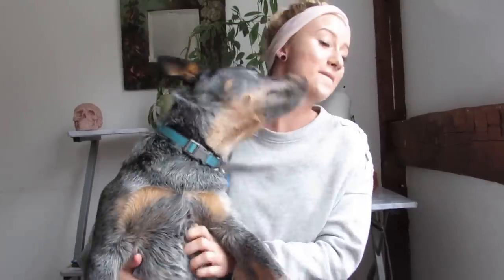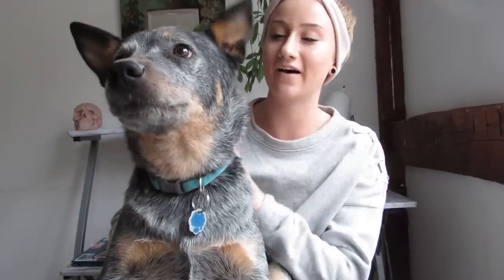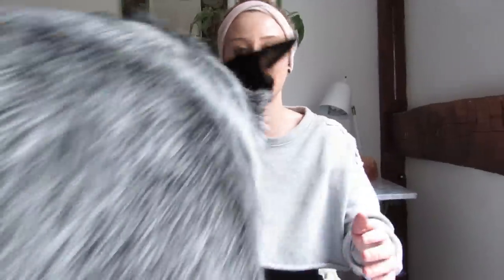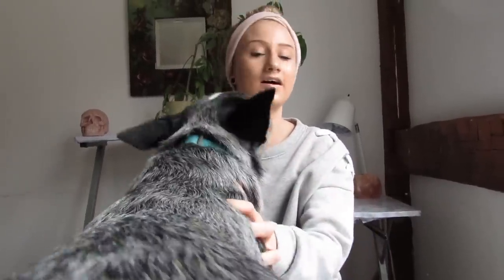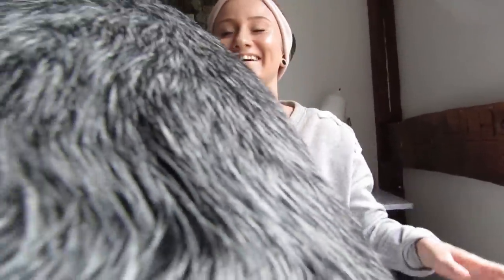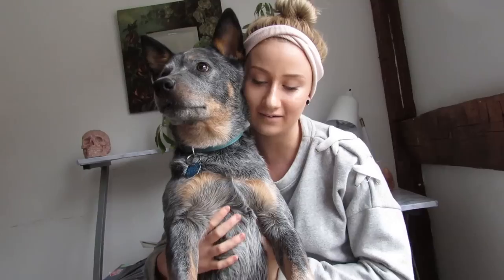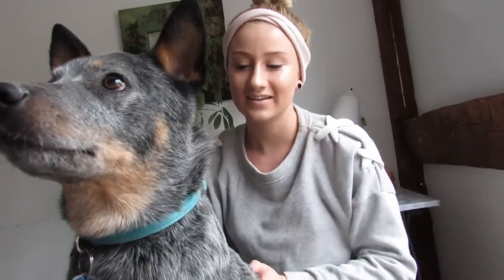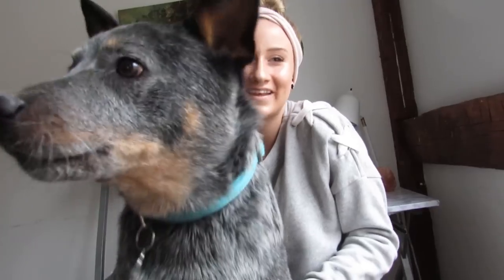AUSTRALIAN CATTLE DOG: EVERYTHING YOU NEED TO KNOW ABOUT BLUE HEELERS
If you're interested in raising a Blue Heeler puppy, here are some things you MUST know before you get one! This is my experience with the breed since getting my Blue Heeler Louie !

Carhartt Collar
Training Collar
Carhartt Harness
IceFang Tactical Harness
Sporn 6ft Double-Handle Leash
Long Leash
Retractable Flexi-Leash
Furminator Dog Brush
Jolly Pets Soccer Ball
Big Plastic Herding Ball(Ten Inch Ball)
Chuck-it Balls
Chuck-it Ball Flinger
Chuck-It Frisbee
Indestructible stick toy
Indestructible ring toy
Amazon Dog Poop Bags